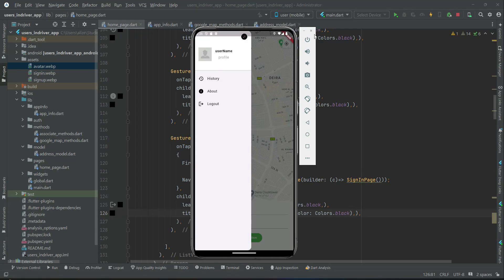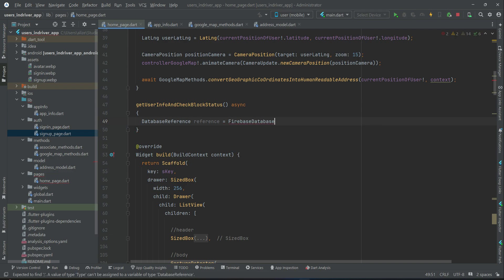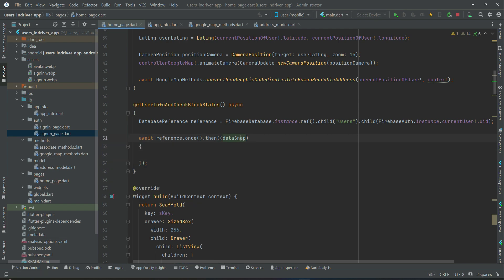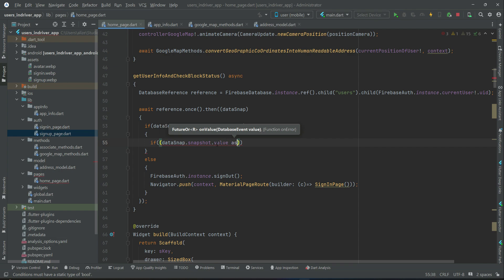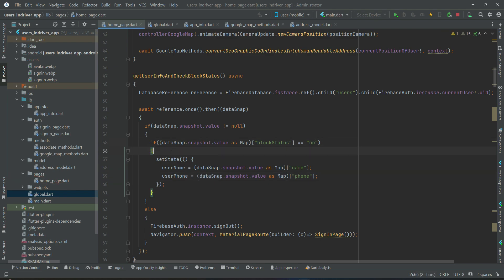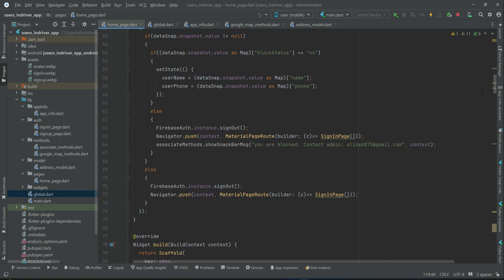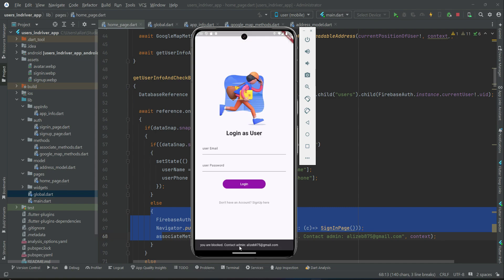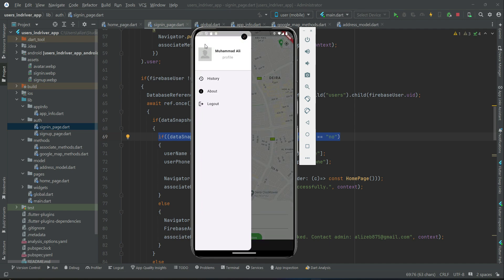Flutter Firebase Tutorial 2024 | Build Ride Sharing App like UBER inDrive and OLA Clone App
This is new uber and indriver clone app series tutorial# 11. In this course you will learn how to build fully functional rider sharing and car pooling app like uber and indriver. You will learn how to implement stripe payment gateway integration in flutter app and how to add localization in flutter and internationalization in flutter for multi language translation of flutter app.